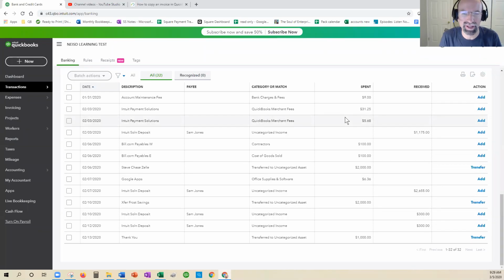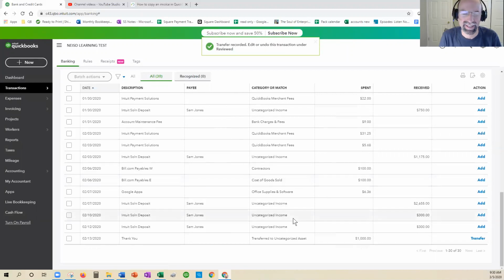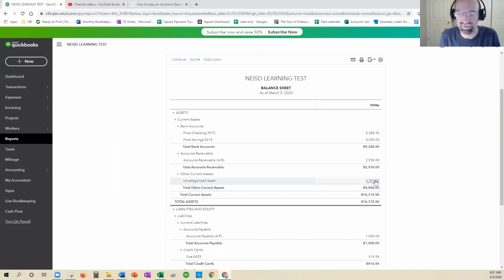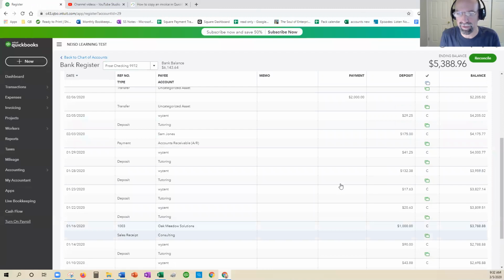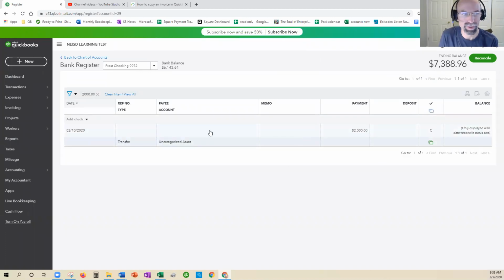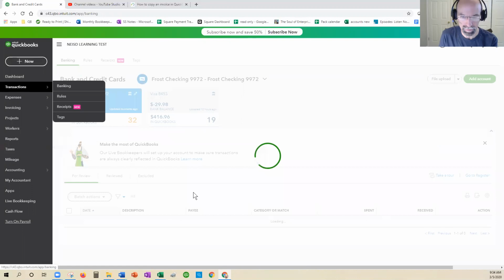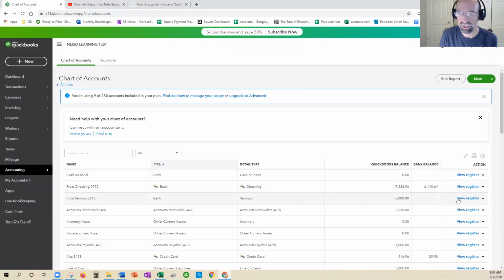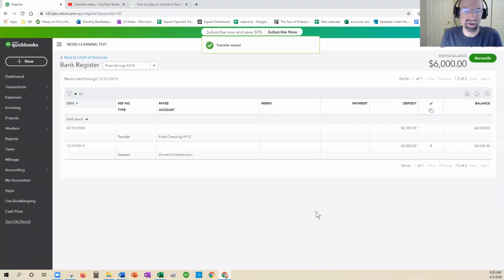How to clean up uncategorized assets in QBO bank feeds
This video shows you how to clean up mistakes in QBO uncategorized transfers.